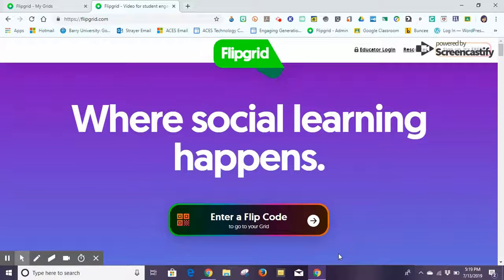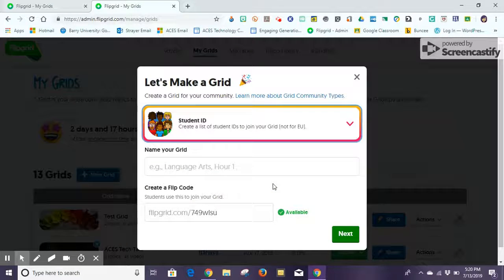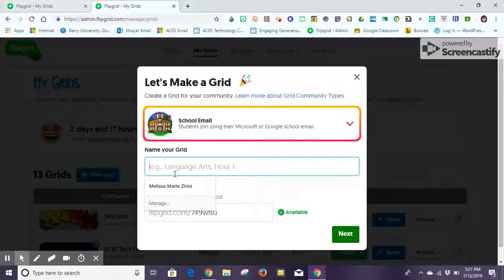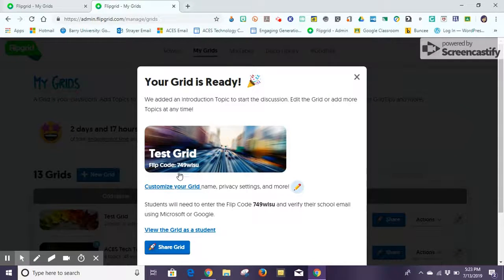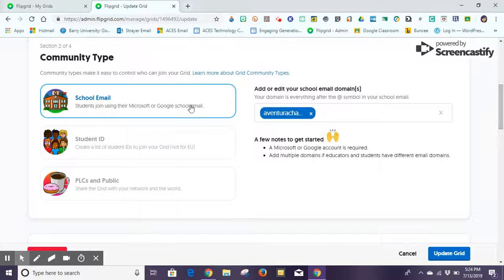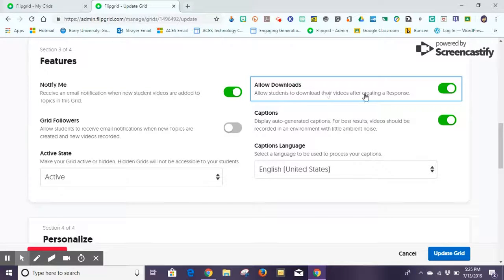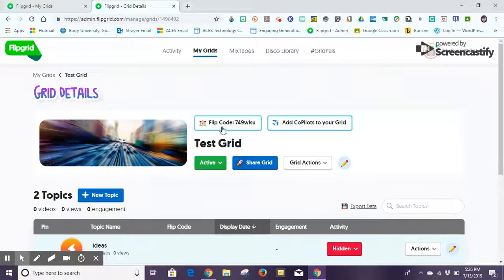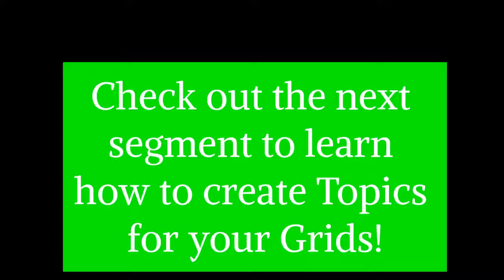Flipgrid Tutorials: Creating your Grid